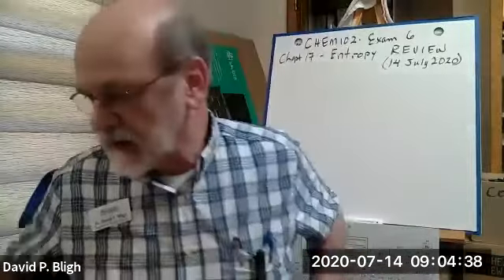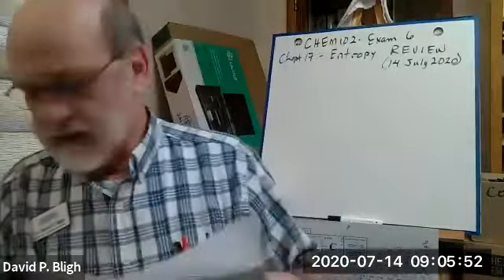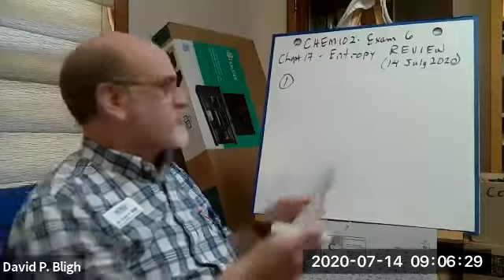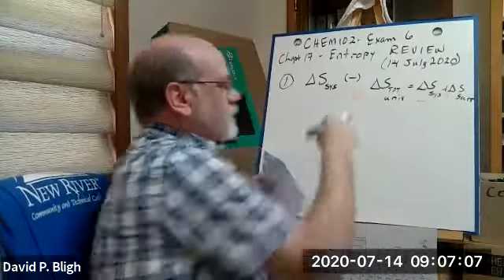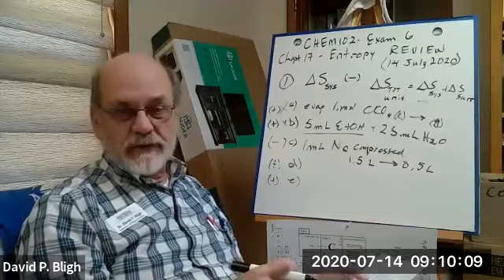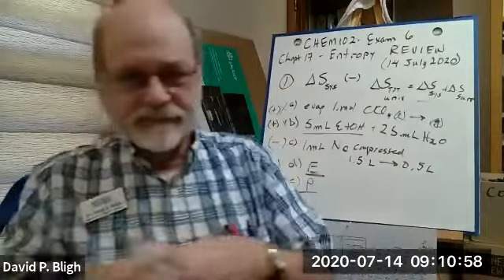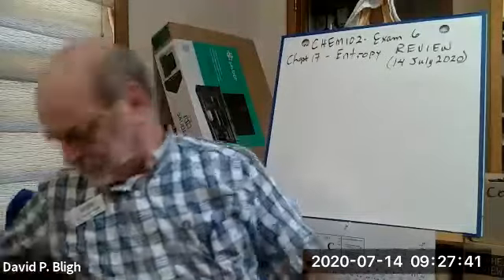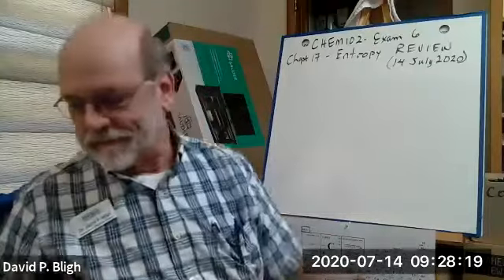CHEM102 C17 Spontaneity Review 14July2020